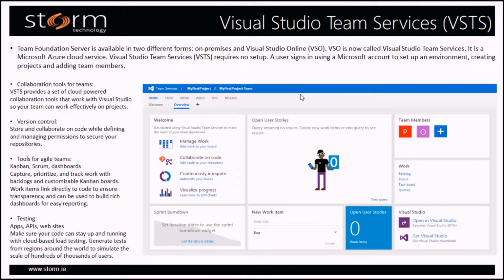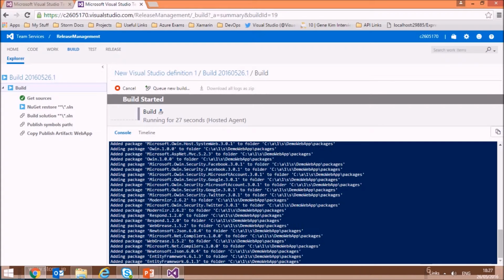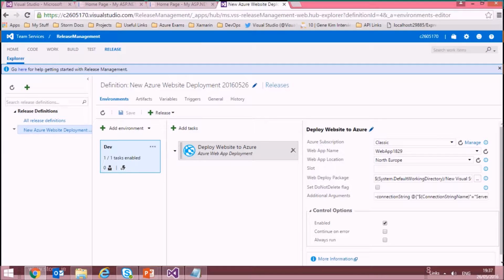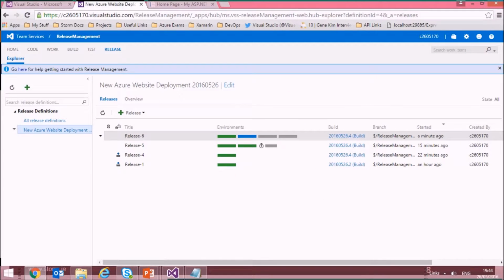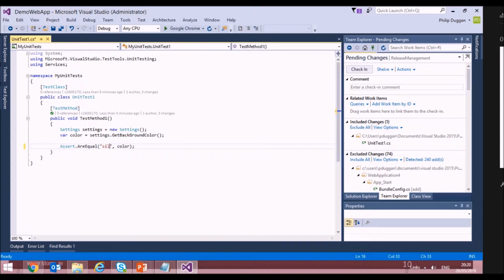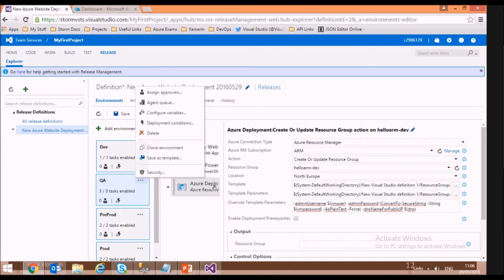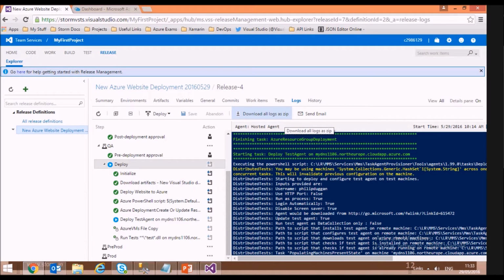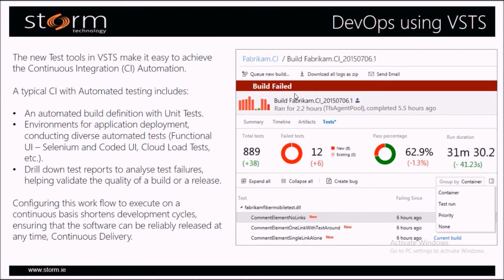Storm Technology - VSTS Release Management and Team Automation